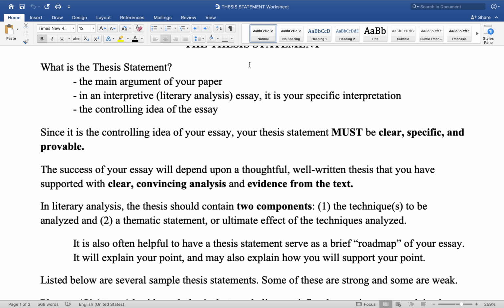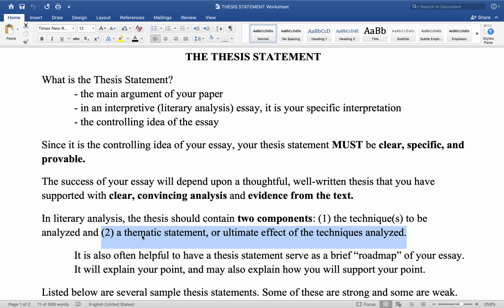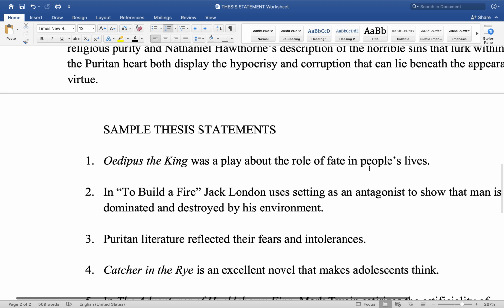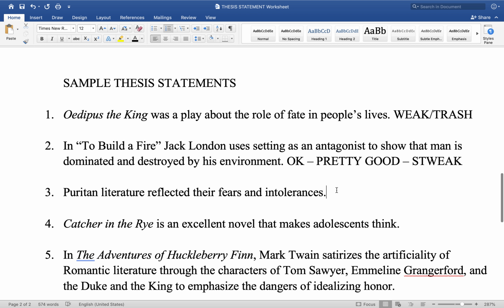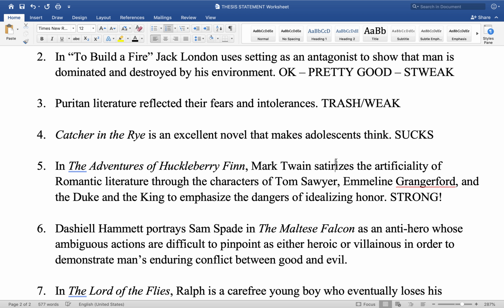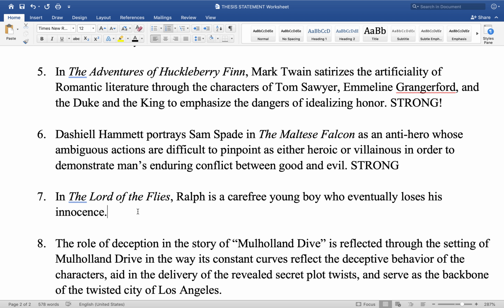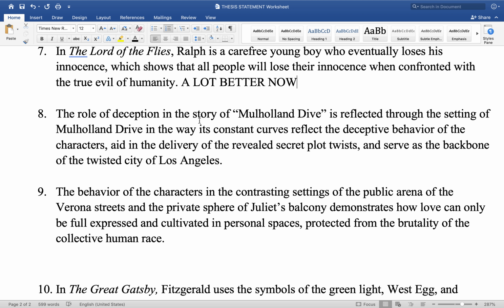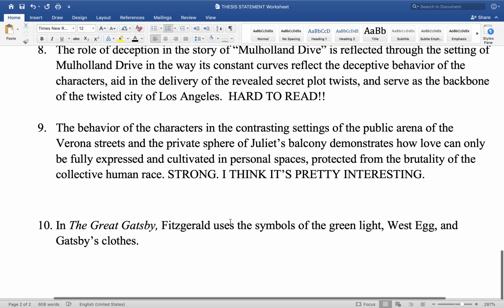Thesis Statement Screen Cast